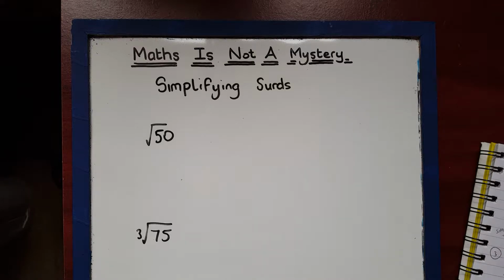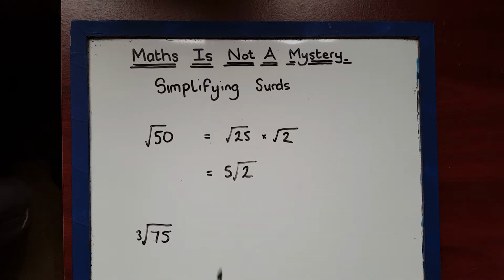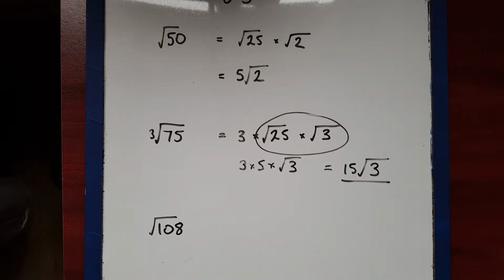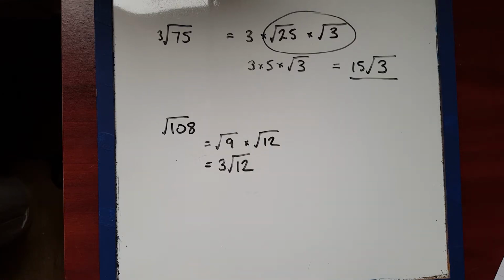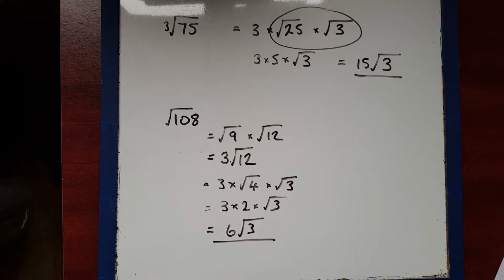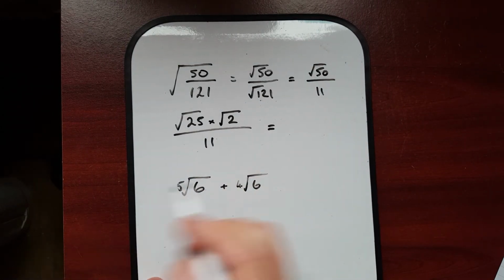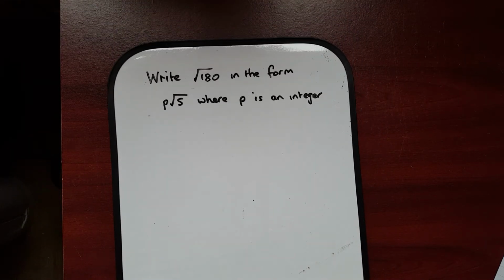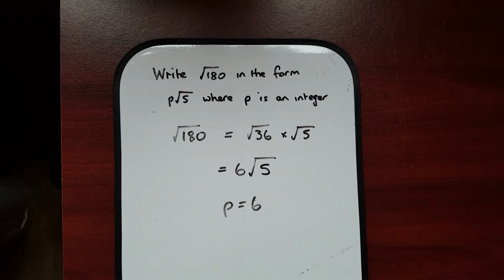Surds 1 Simplifying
In this video we look at how to simplify surds by finding the highest square factor.